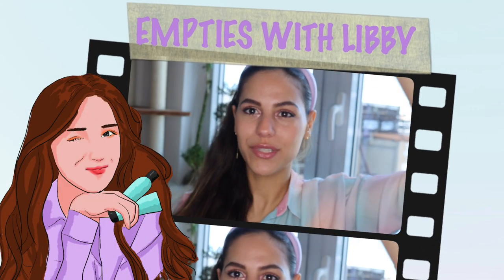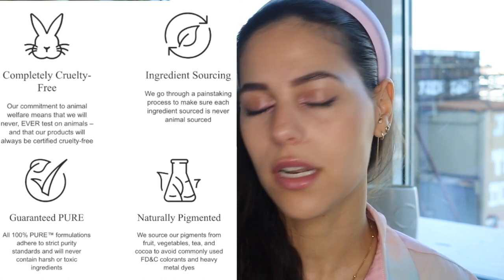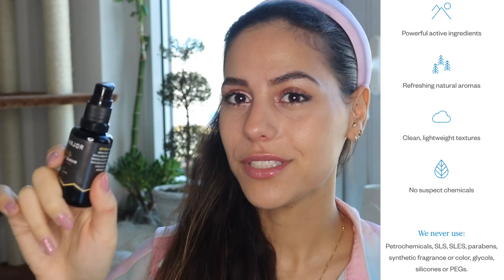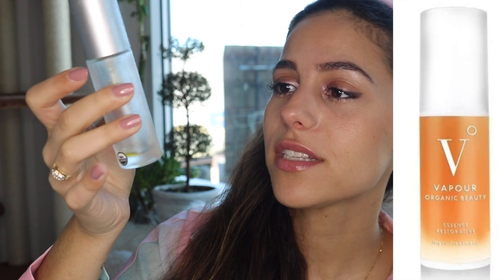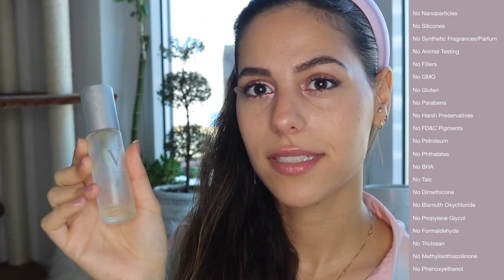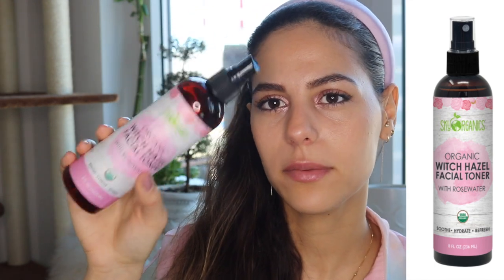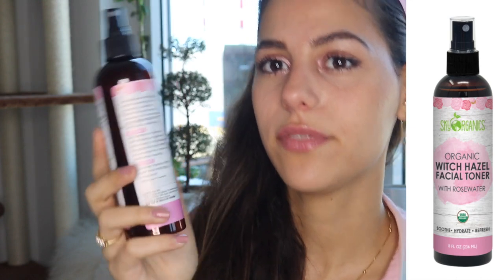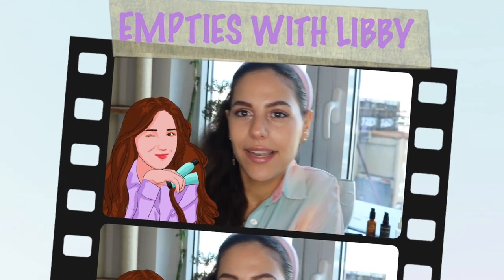Empties With Libby - Episode 1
Hi everyone!
As per many requests, I have finally made this empties video where I review all of the products i've finished to the last drop! I save all of my empty product containers/bottles and can't wait to review them for you in this ongoing series! Below are the links to all the products I touched on today: